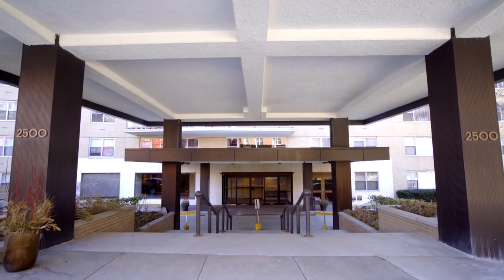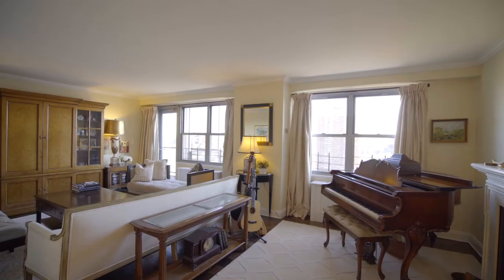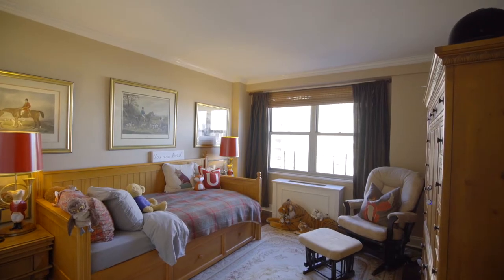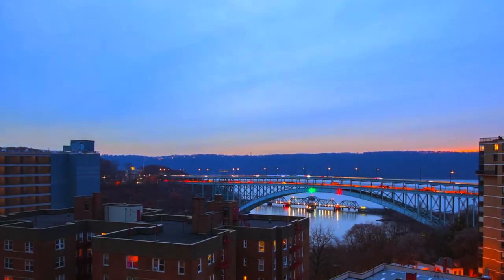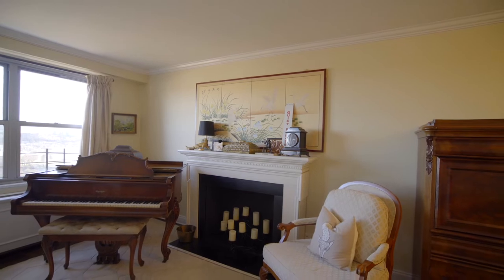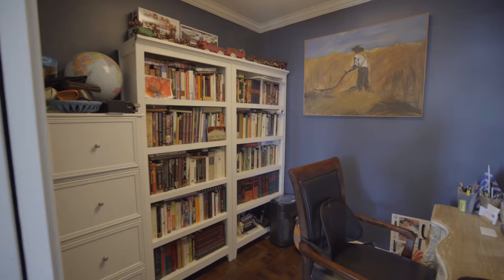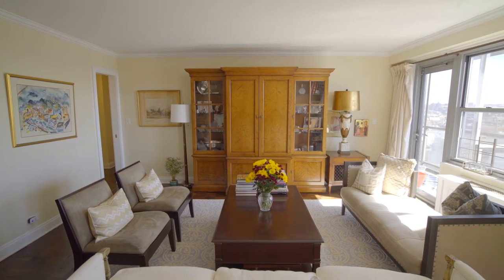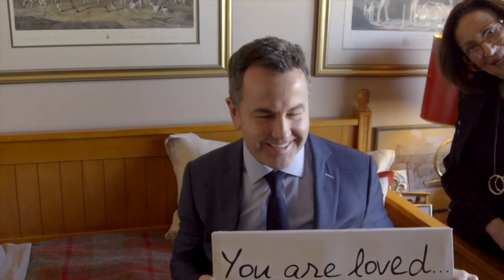2500 Johnson Avenue 14NP - Riverdale, New York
2500 Johnson Avenue 14NP  -  Riverdale,  New York  -  Web #:20127016

Lee Moskof,  Lic. Assoc. R.E. Broker